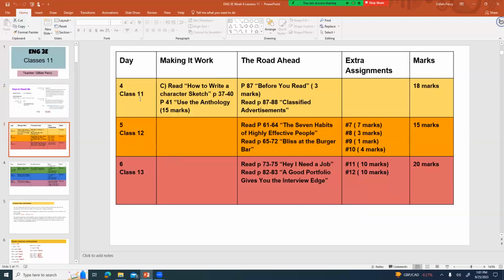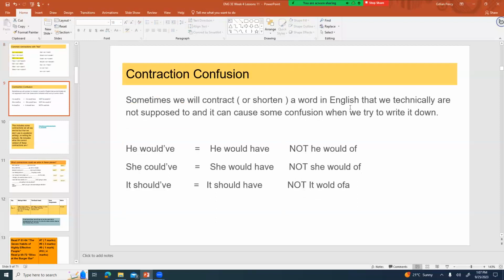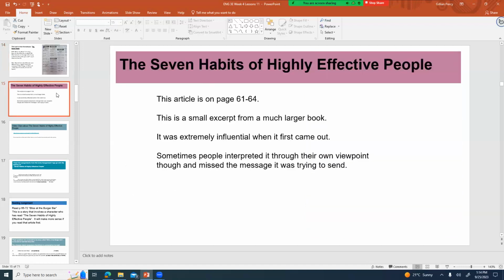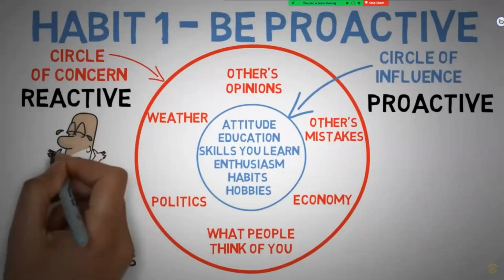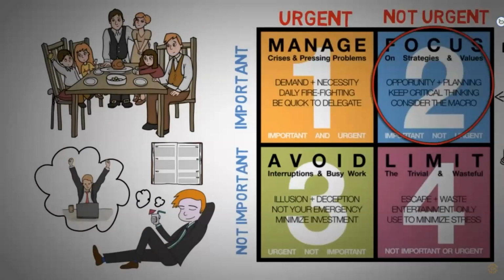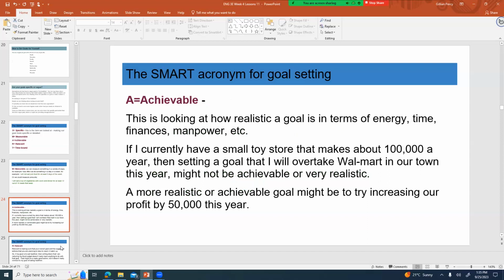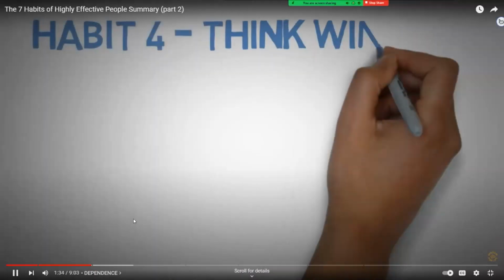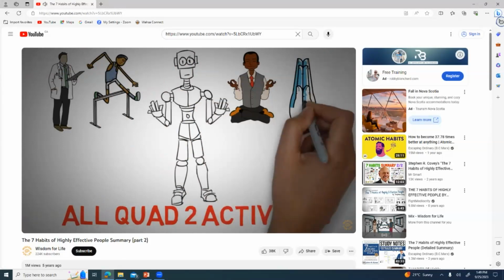ENG 3E Class 11